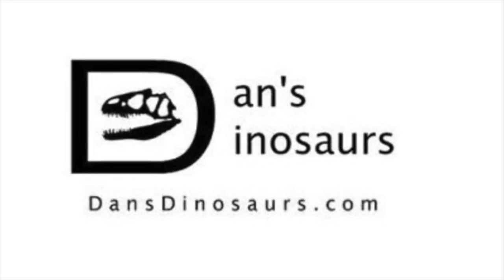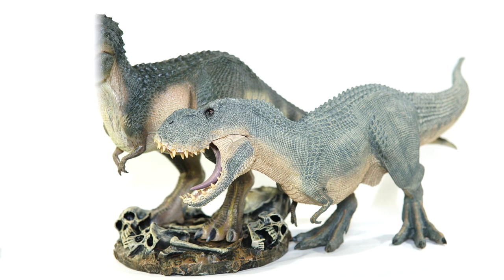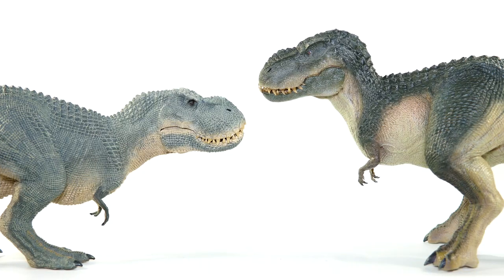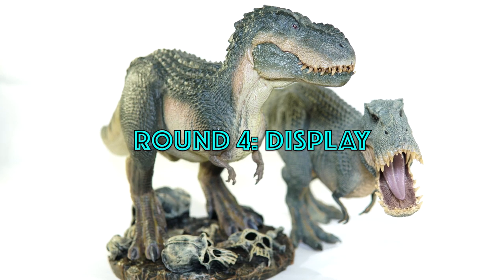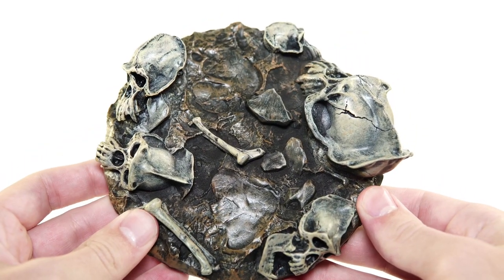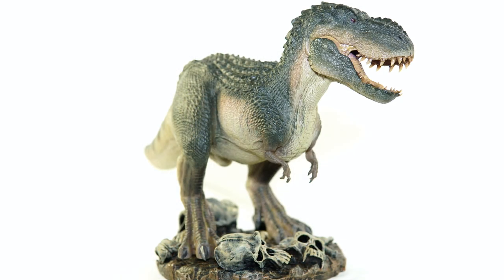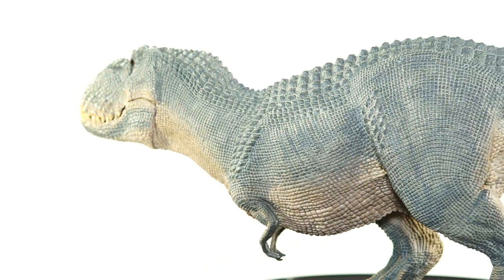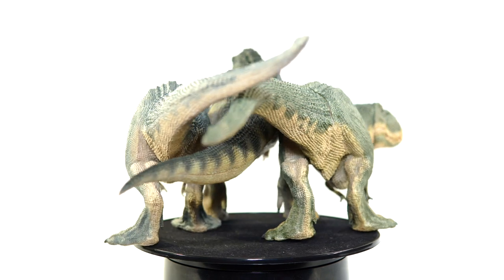HEAD2HEAD - Nanmu V. rex, "Shadow Monarch" Vs. REBOR V. rex "Vanilla Ice" - Nanmu November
Welcome to the conclusion of this year's season of Nanmu November! To wrap things up,  I wanted to try and do something special, which of course means it's time for another episode of Head2Head. Today, we pit Nanmu's recent Vastatosaurus rex, "Shadow Monarch" against REBOR's classic "Vanilla Ice" in a comparison that's honestly closer than it has any right to be...

Don't forget to visit Dan's Dinosaurs for all your Nanmu needs, and as always, be sure to mention Killershrewfan sent you!

Check out the other episodes of this year's Nanmu November here

Music

Got two figures you want to see battle for supremacy?